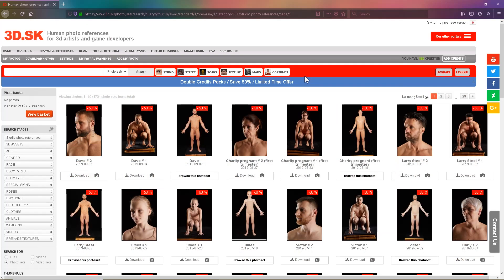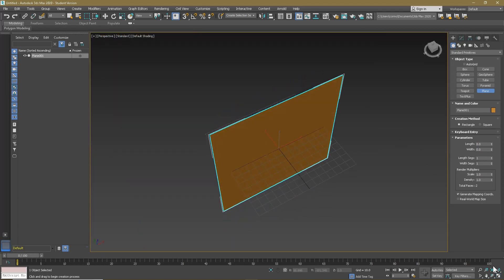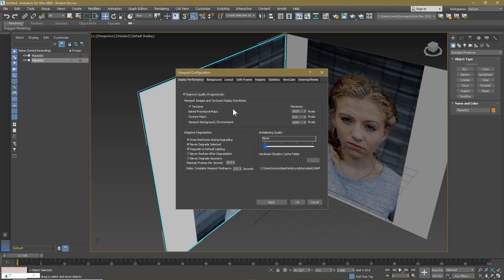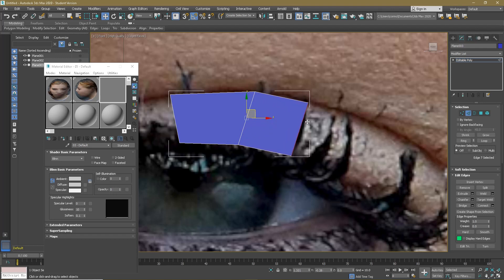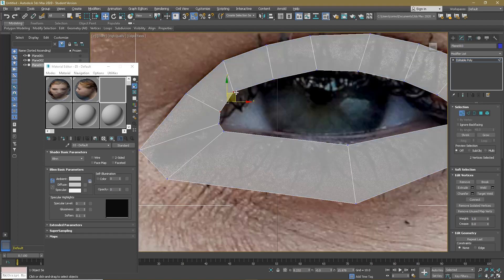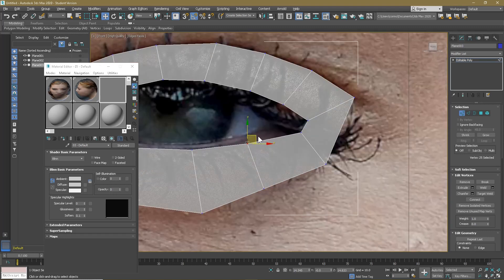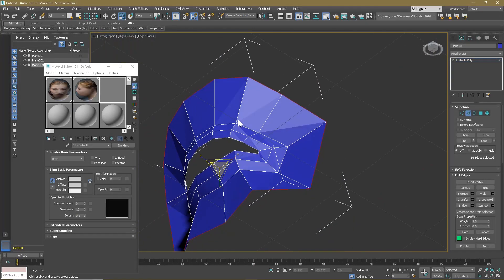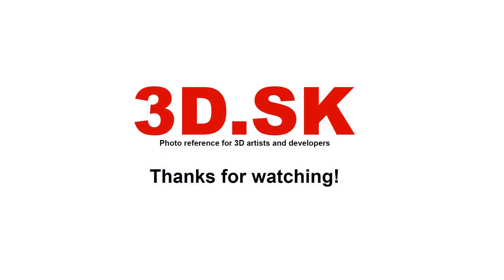3DS Max (ep.1/7) - Setting Up Reference & Head Modeling (Eye Modelling)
Take a look at this videotutorial ''3DS Max - Setting Up Reference & Head Modeling (Eye Modelling) Part 1/7'' by Connor Grogan.

🎁 Hey everyone! Big Surprise, We've Just Started 50% SALE!

Get all the awesome reference now.

PS * For the great success of FREE sets we want to give you another FREE SETs at the end of the year. Which sets would you like to get? Human or Animal references? More women or men photos, poses or costumes or uniforms from our gallery? We will hear your requests!

Don't miss our 🎅 Christmas Art Competition 🎅 $ 2500 🏆
Starts: 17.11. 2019   Ends: 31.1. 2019

And